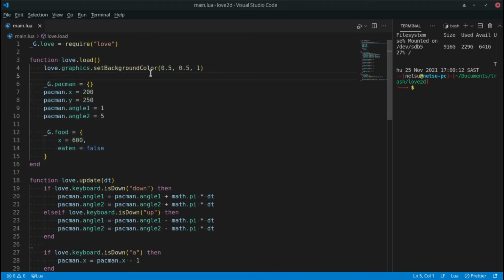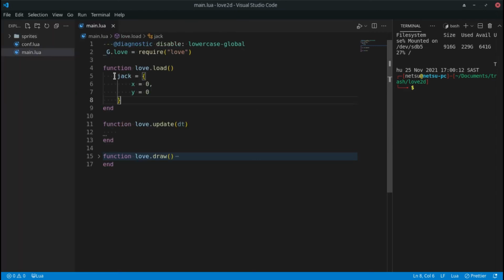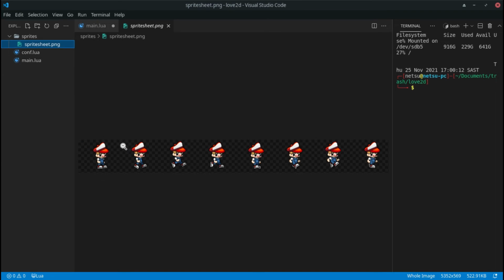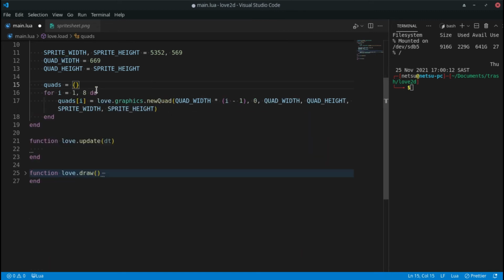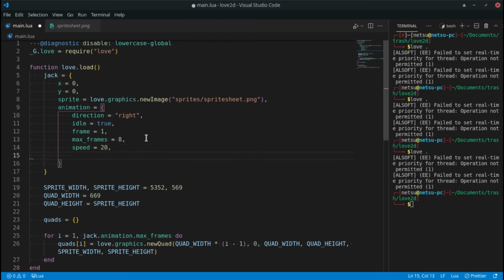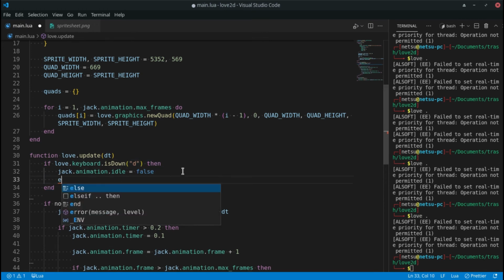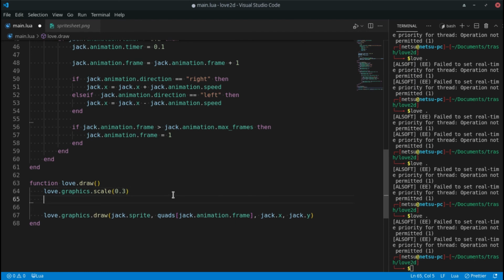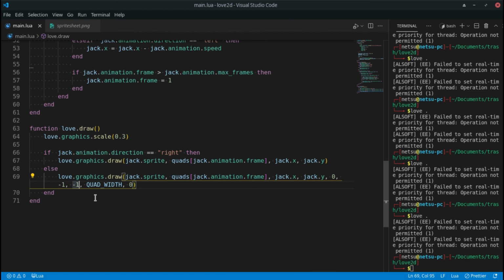Working with sprites (images) - Love2d Tutorial (Part 5)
Images are a key feature within 2D games, you'll often see sprites being used as characters or surroundings. Whilst we only cover the basics of using sprites, this should be enough for you to build your own very basic game with them!